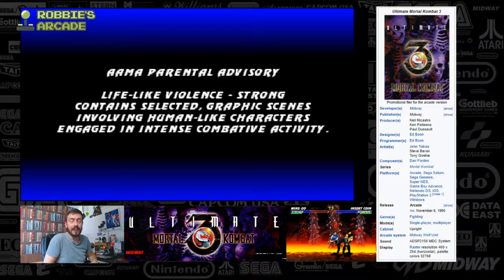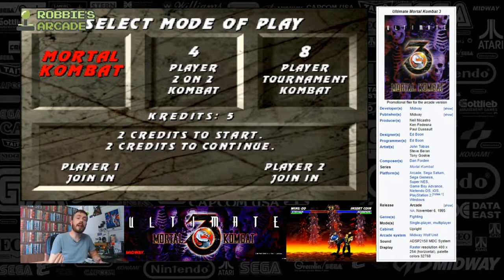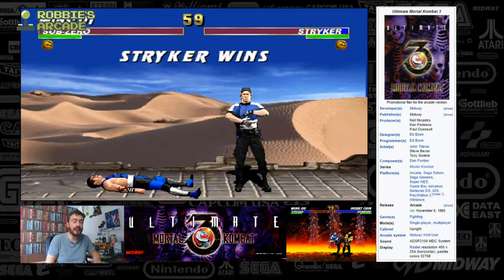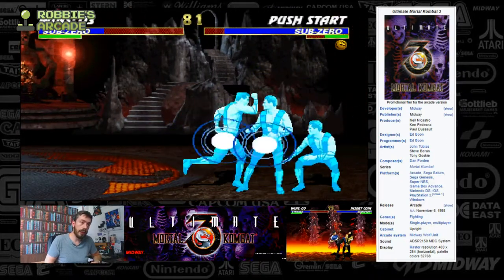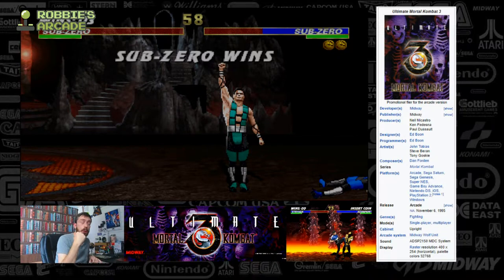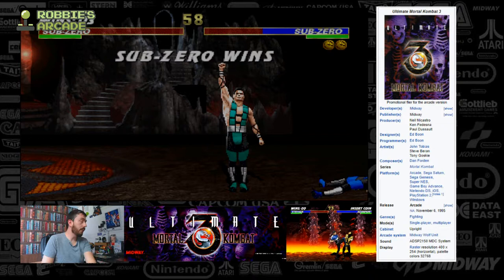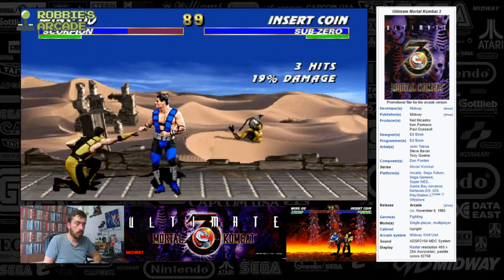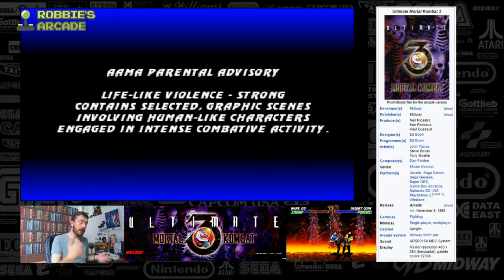Ultimate Mortal Kombat 3 The Game That Changed the Shape of MK Forever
Publisher Midway
Released November 6, 1995
Midway Wolf Unit

Ultimate Mortal Kombat 3 was mostly well received and has been considered a high point for the Mortal Kombat series. However, the iOS remake and some other home versions were received poorly in comparison to the arcade game.

Ultimate Mortal Kombat 3 Wave Net was a rare network version of the game that allowed for online multiplayer matches. It was tested only in the Chicago and San Francisco areas that used a dedicated T1 line, connected directly to Midway's Chicago headquarters;

New 2-on-2 kombat mode (similar to an Endurance match but with humans on both sides).

In the attract mode for the arcade version, there is a one second clip of Rain fighting Shao Kahn, despite the fact that Rain does not appear in this version. This could either mean that Rain was meant to be added to the game or that he was placed there to make fans speculate on if he's real or not.

The following displays the Kombat Zones where a character can be uppercutted into different backgrounds.

The Subway ? The Street
The Soul Chamber ? The Balcony
Scorpion's Lair ? Kahn's Kave

One of the most popular Mortal Kombat game hacks on the web, known as Ultimate Mortal Kombat Trilogy, was created by a Belorussian hacker known as Kabal, using the Sega Mega Drive version of UMK3 as template. The hack includes every version of every character (except the Mortal Kombat 3 version of Noob Saibot) up to Mortal Kombat Trilogy, all of which gain new special moves and finishers, among other additions. However, due to the hack's size being bigger than 10 MB, it couldn't be played on a real console, even if a cartridge was made, as the Mega Drive can't play games that exceed 4 MB. As a result, it requires a specialized Sega Mega Drive emulator, as well a patch that updates the ROM and fixes certain bugs in it.

Galaga was featured in all versions of UMK3,